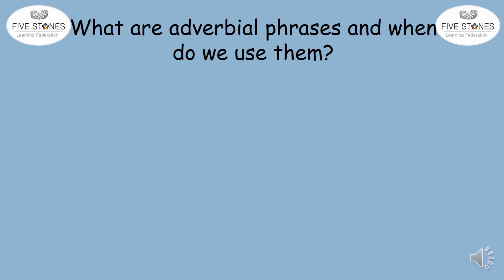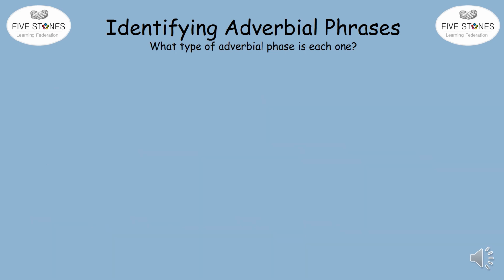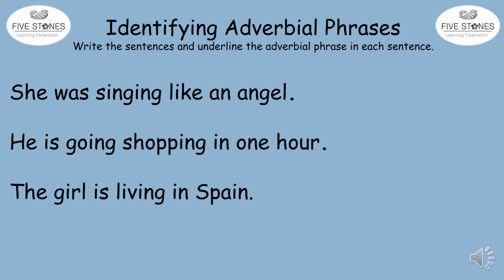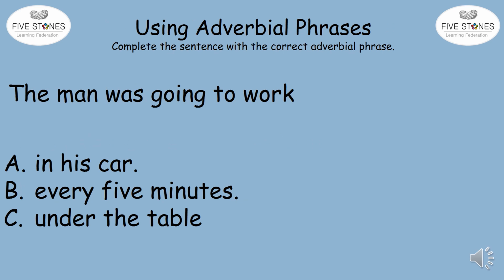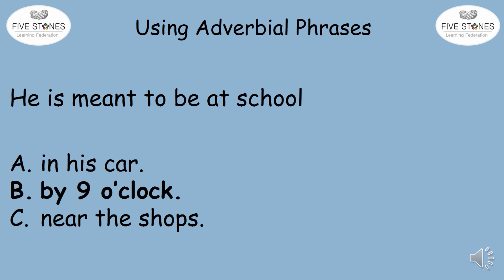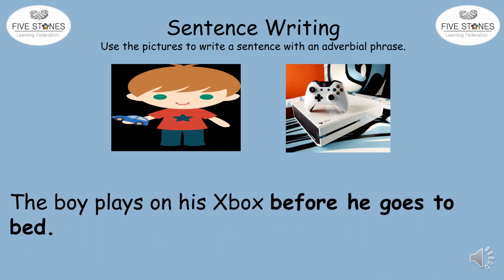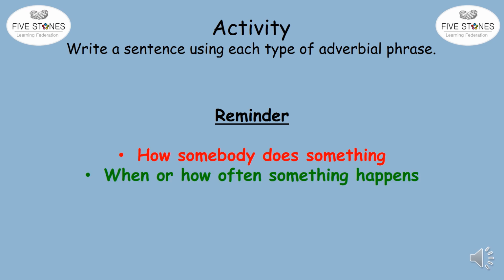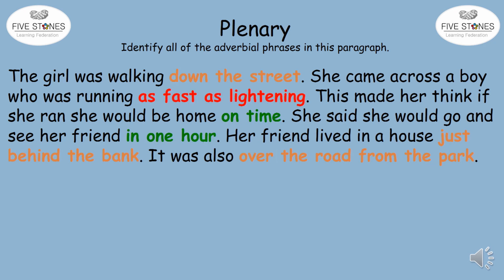Grammar adverbial phrases Year 3 and 4